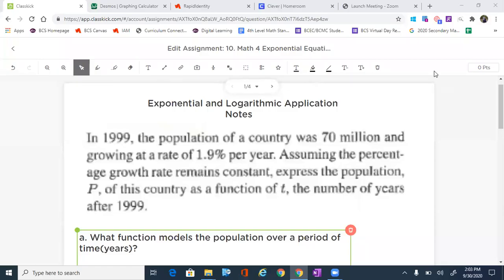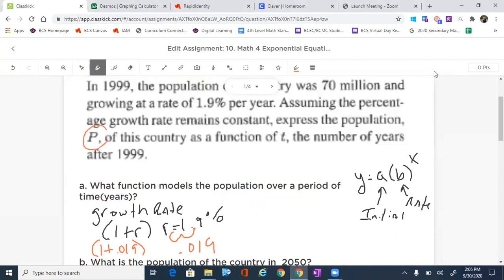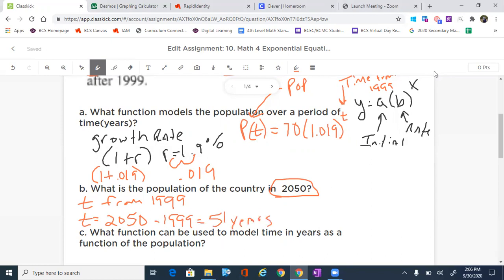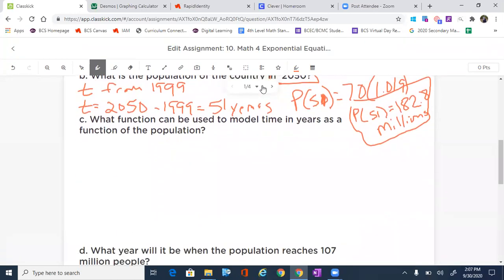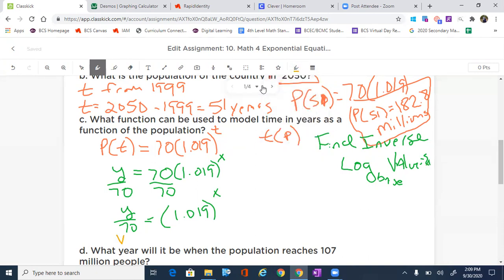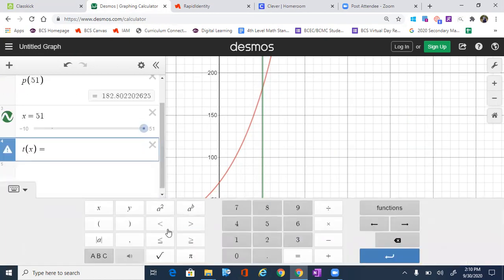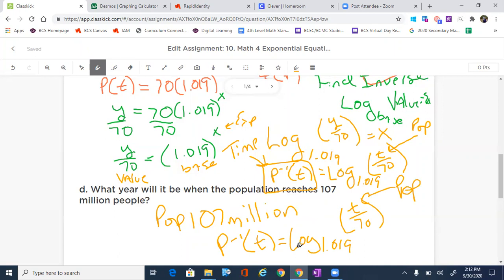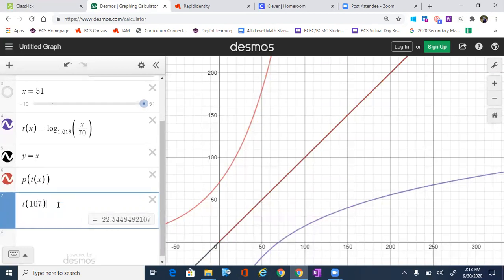Convert Exponential Equations to Logarithmic Function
Population exponential growth increase problem converted to a logarithmic function. Both functions are proved to be inverses on desmos. Both the exponential and the logarithmic function are explained and used to make calculations regarding population and time.